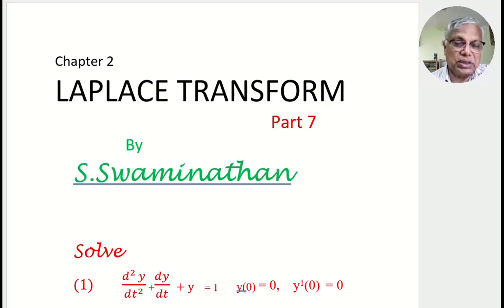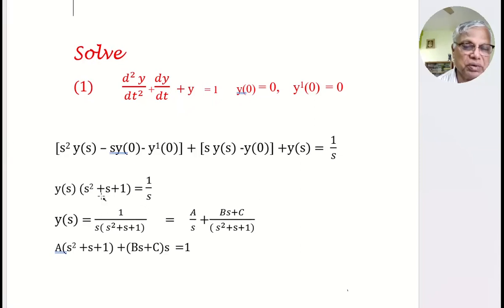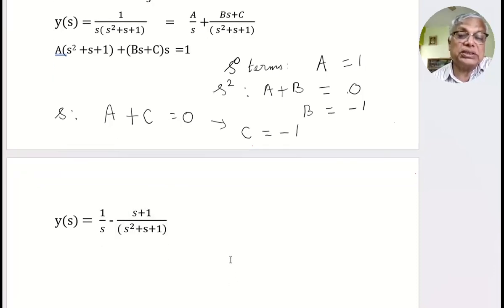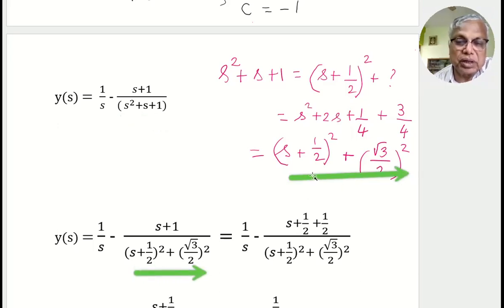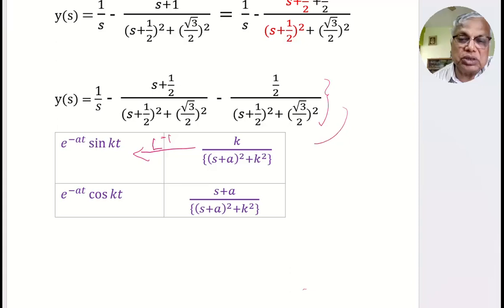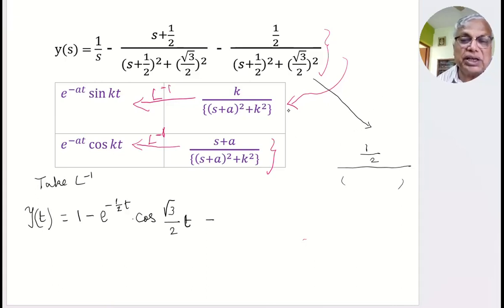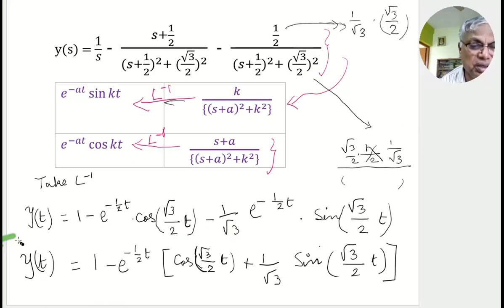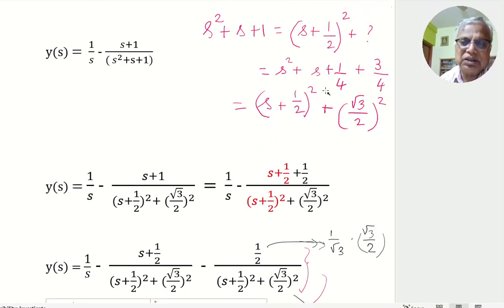PC10 Laplace Transform Part 7 Solve Differential Equation using Laplace Transform | Process Control